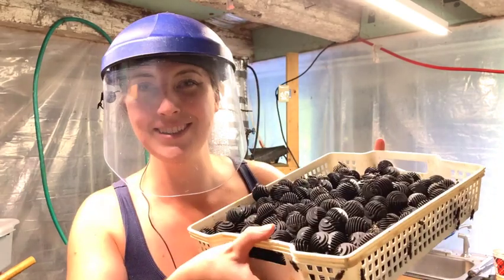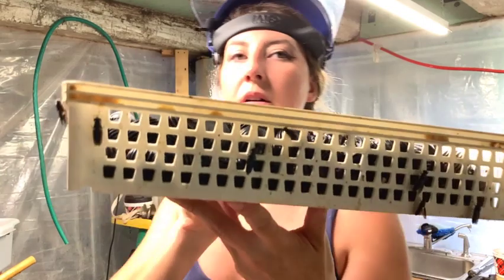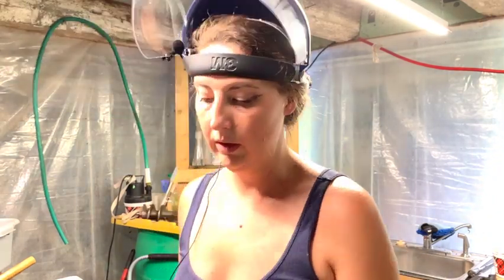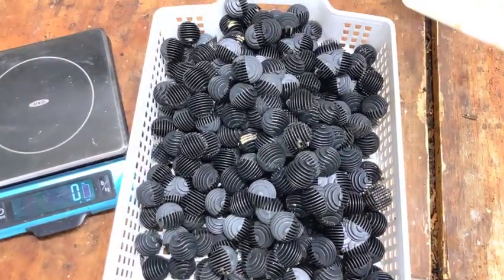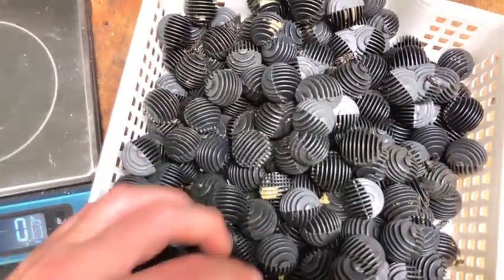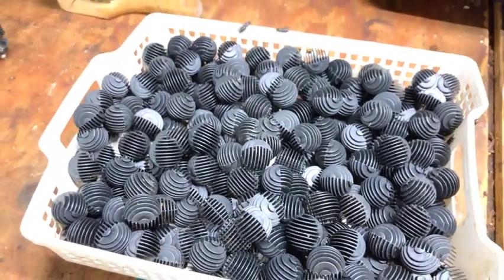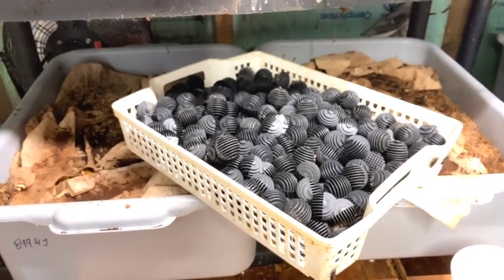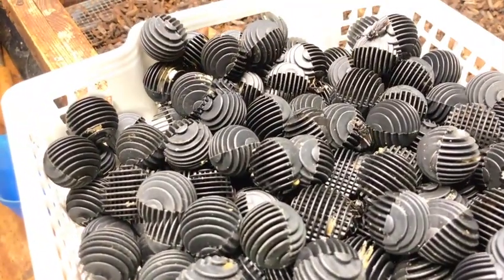Black Soldier Fly Egg Collection Update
An update video for my continuous egg collection. I've reverted back to bioballs because it's just easier and faster.